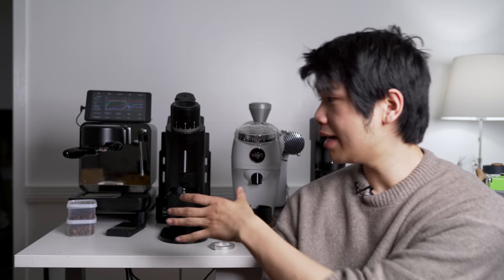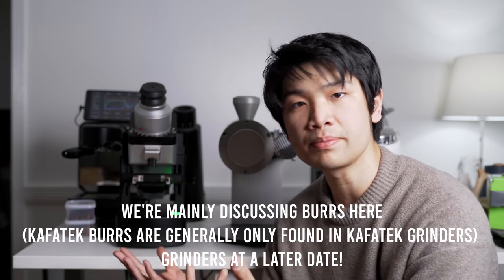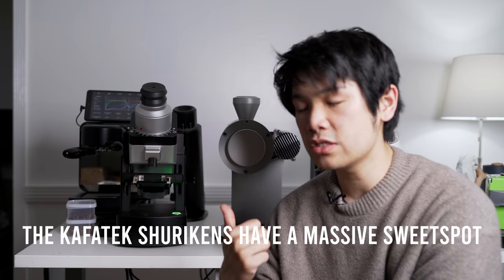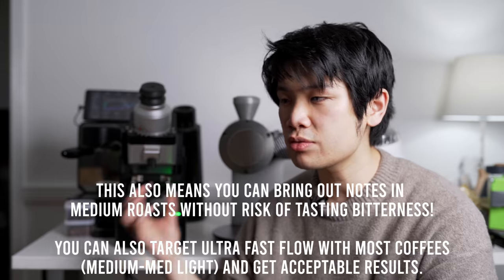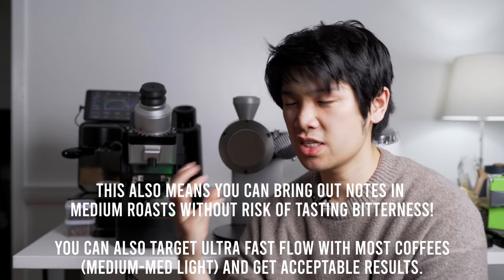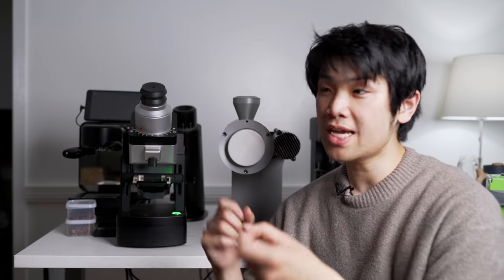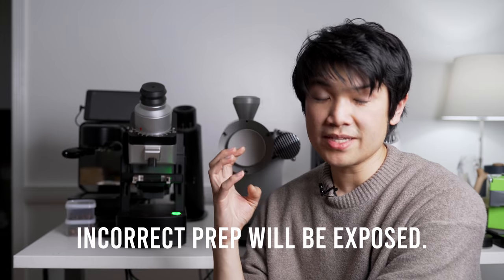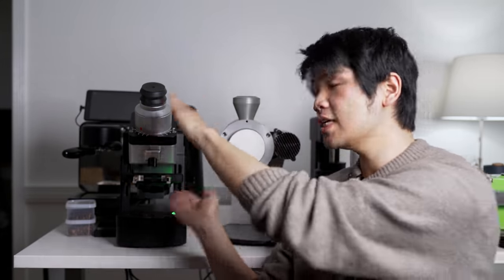Endgame Grinder / Burr Pairing: No Compromise Edition ft. Kafatek Monolith Flat Max & Titus Nautilus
The Kafatek Shuriken LM and the 98mm SSP Brew are in my opinion the best pair of burr sets you can purchase on the market. With these two burr sets, there are no compromises in your coffee making. We're discussing the burrs in this video and we'll be discussing grinders at a later date!

Timestamps:
Intro 0:00
98mm Shuriken LM (Kafatek Monolith Flat Max) 2:30
98mm SSP Brew Burrs (Titus Nautilius) 8:05
Thought Process / Pairing 12:12
Alternatives 13:18
Conclusion 16:35

Coffee Gator Canister
Thirdwave Water Espresso Profile